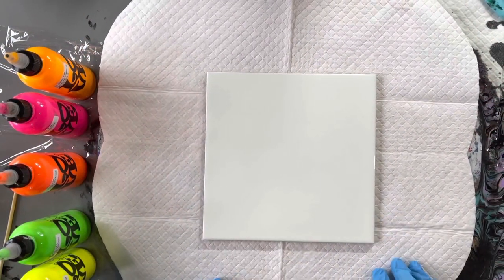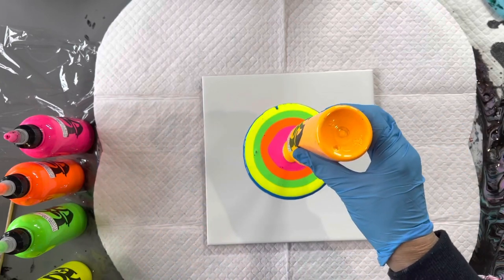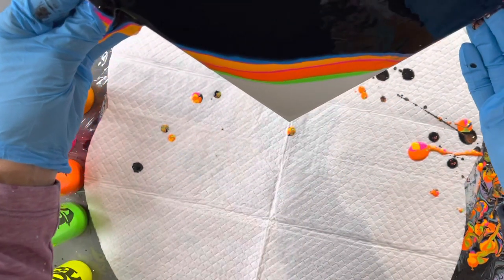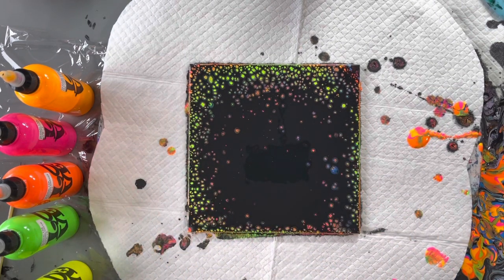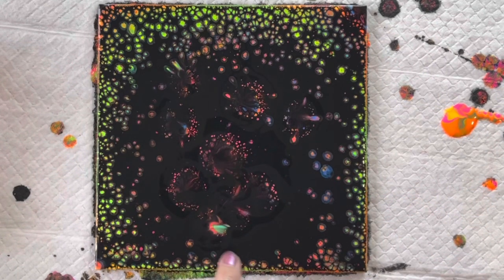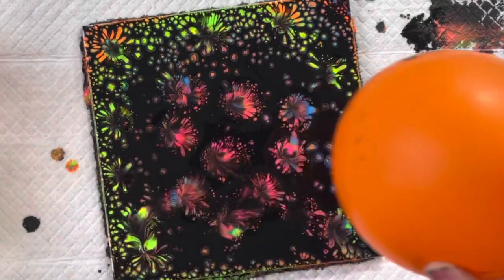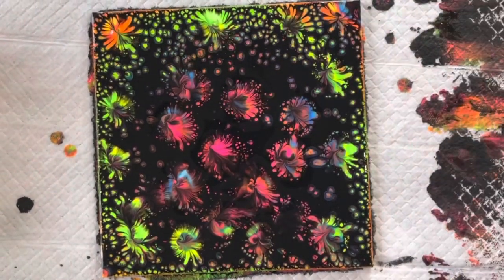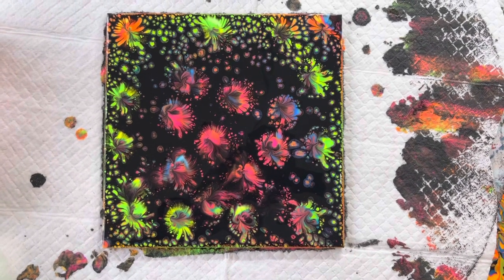#75 FABULOUS FLUORO PEARL POUR with BALLOON KISS MAGIC. Acrylic Fluid Art.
I hope you enjoy the content of this video.  Relax and enjoy!

This painting is on a 20cm x 20cm ceramic tile. All colours have been mixed with Australian Floetrol to a consistency whereby when drizzled back into the paint pot, a small mound forms then disappears within a 3 or 4 seconds.

Base: no base.

Colours: Global Fluoro: Pink; Orange; Tangerine; Green; Yellow; Blue

Black: Eraldo di Paolo Black mixed with Australian Floetrol, one part paint to approx three
            parts Floetrol

I would like to acknowledge all of the artists who have gone before me and taught me so much here on Youtube.  I watch many artists daily but here are a few, in no particular order, who I watch regularly:

Please know that, if I copy your work, it is a compliment and not done intentionally to claim it as my own. Thank you to all of you, and also those not listed, for your inspiration and support.

Have fun!